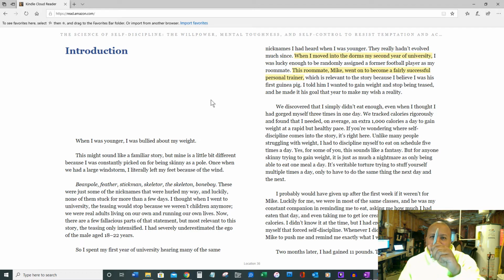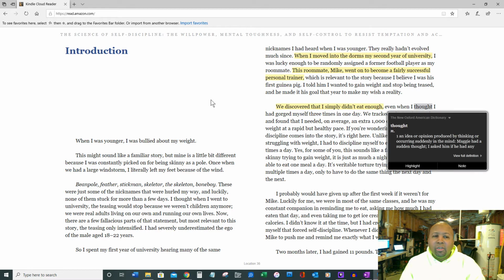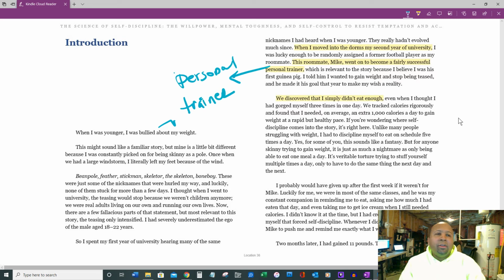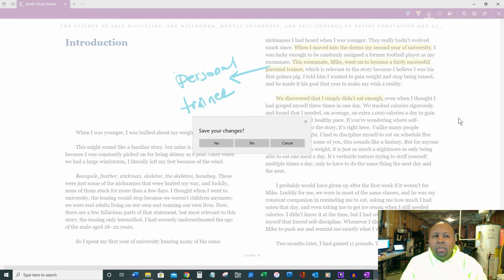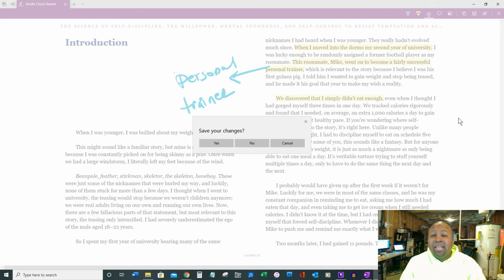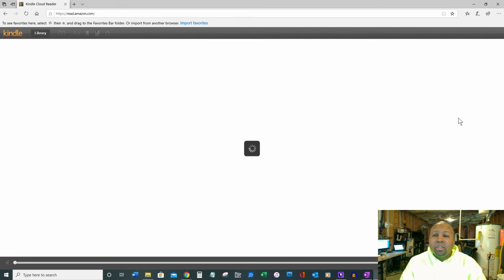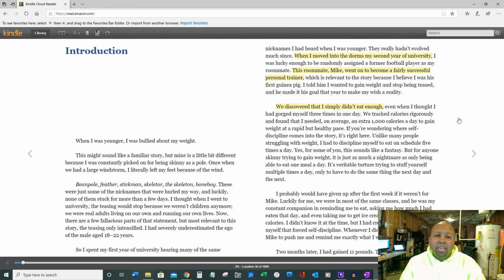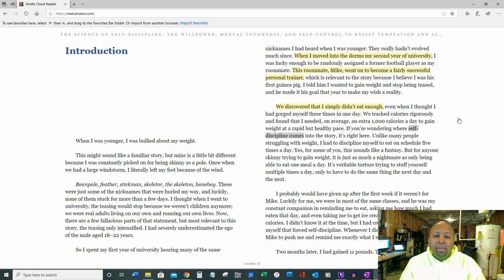How to use a light pen with Amazon Kindle on the PC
Quick session on how to use these tools for heavy note takers and readers.